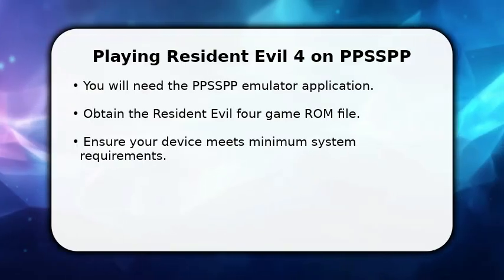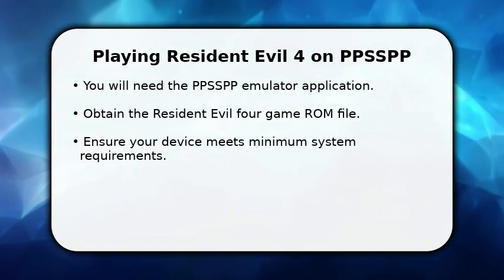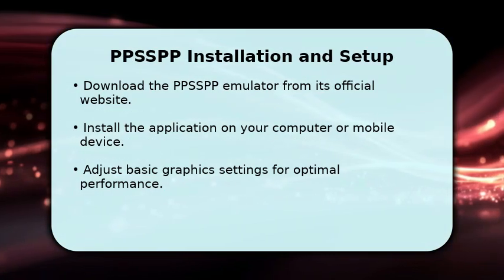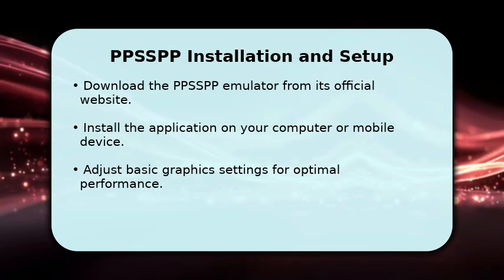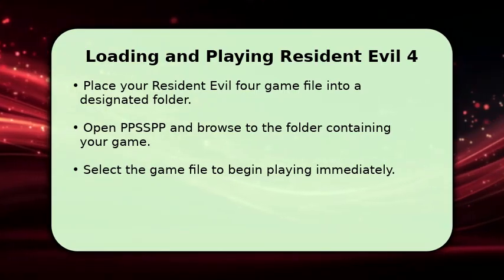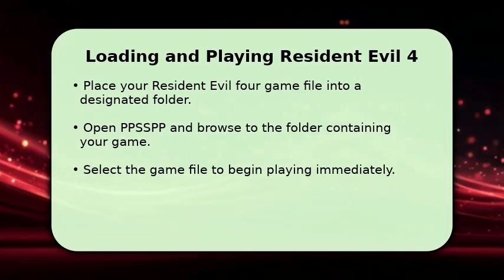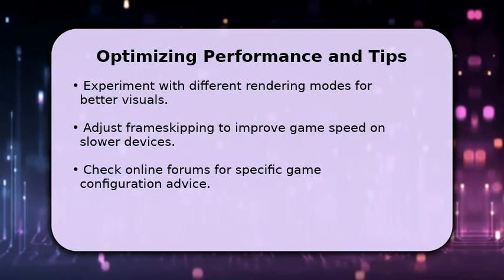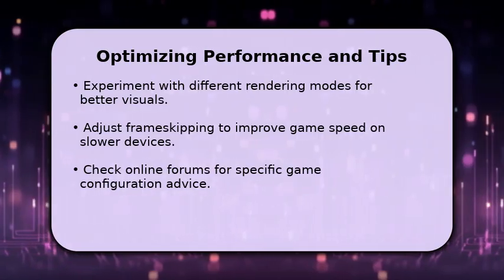How to Play Resident Evil 4 on PPSSPP (Updated)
▸ (v) Get the latest update on how to play Resident Evil 4 on your Android device using PPSSPP. This video will guide you through the process of installing and playing the game on your phone or tablet. From setting up the emulator to running the game smoothly, we've got you covered.

Resident Evil 4 PPSSPP, How to play RE4 on Android, PPSSPP emulator download, Resident Evil 4 for mobile, Playing PS2 games on Android